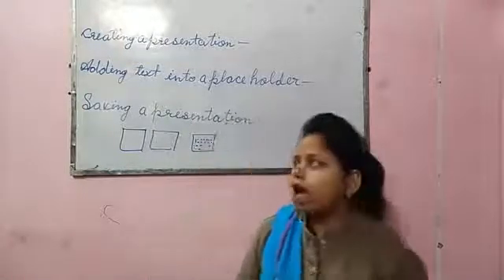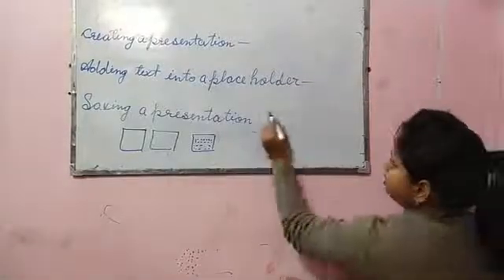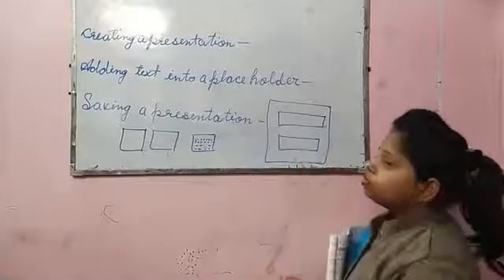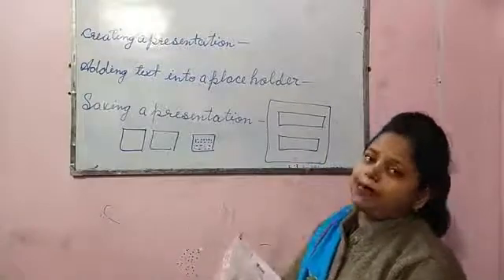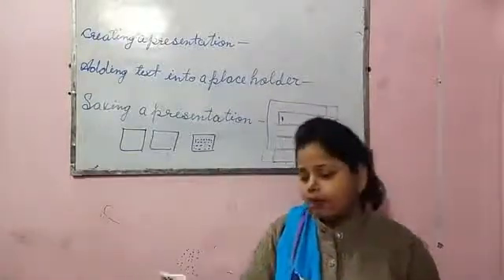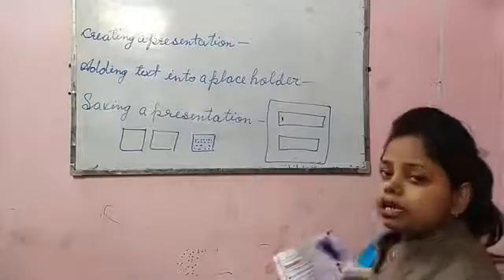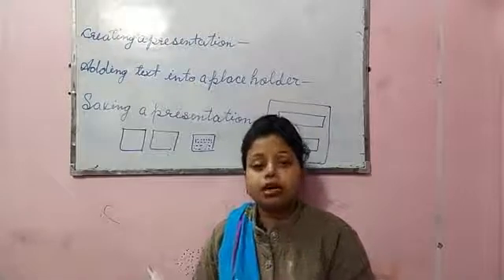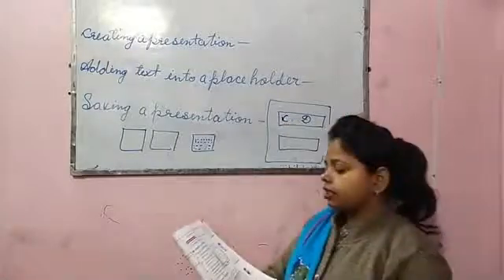IV Computer Part 42